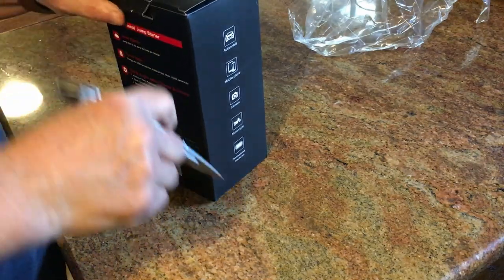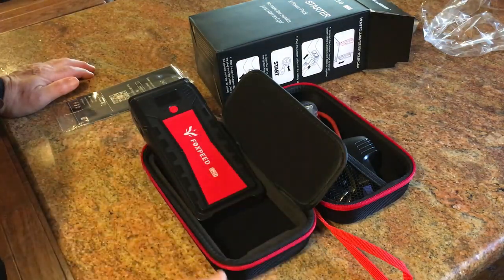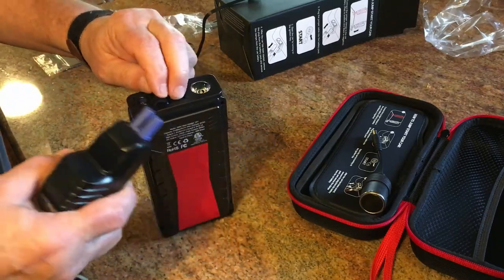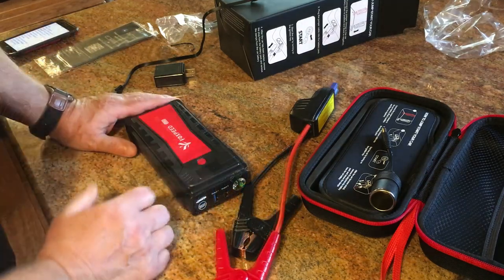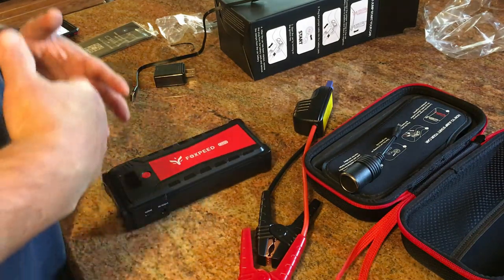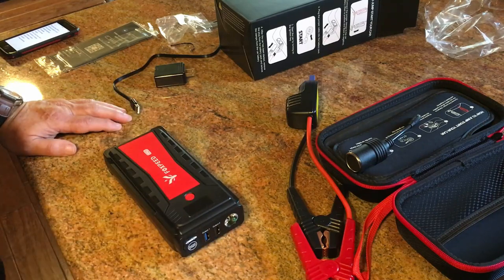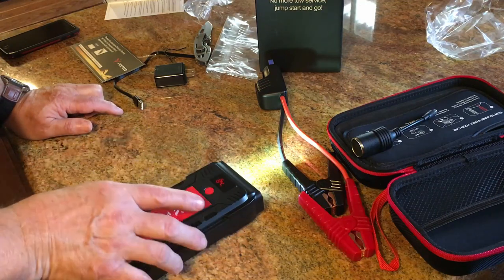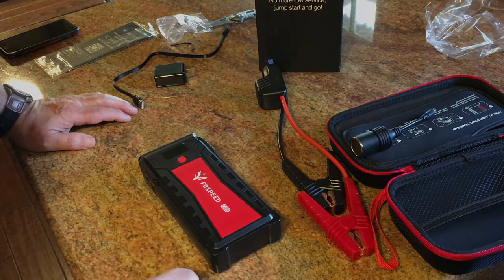FOXPEED 2500 AMP JUMP STARTER REVIEW - BE PREPARED - SOONER OR LATER YOU WILL NEED THIS!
A Jump Starter has gotten me out of a jam many times. Here's my review of the Foxpeed 2500 Amp Jump Starter power bank. I think you'll agree you need one too.
It's a tool every Prepper should have.